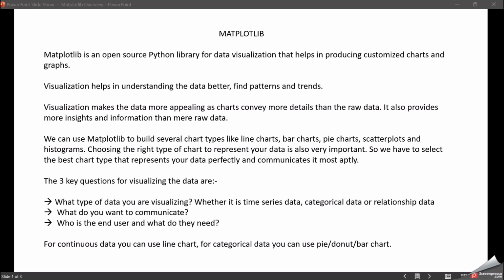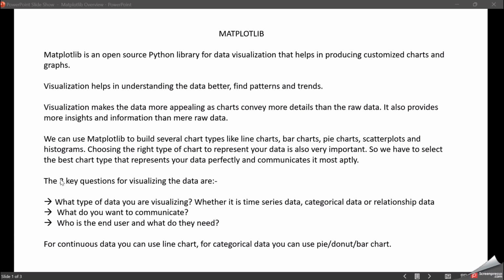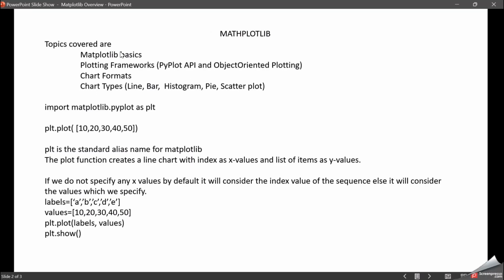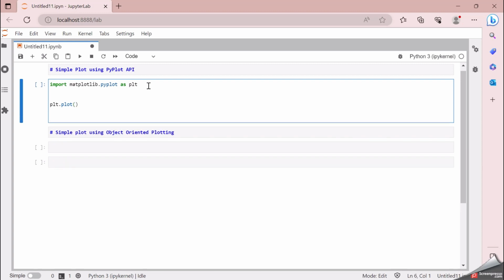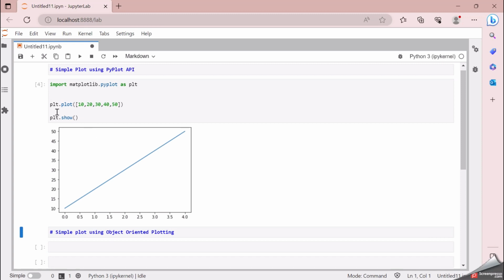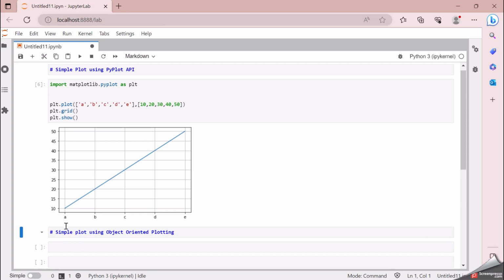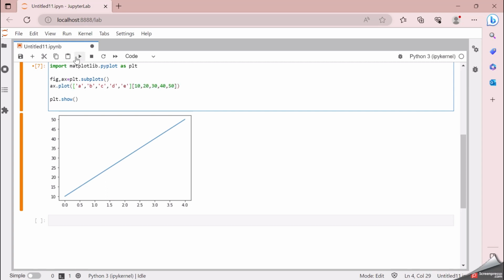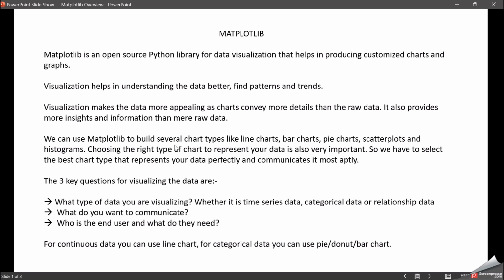M_1: Matplotlib Overview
This video gives details of the Overview of Matplotlib.